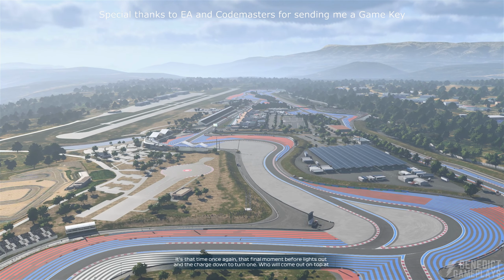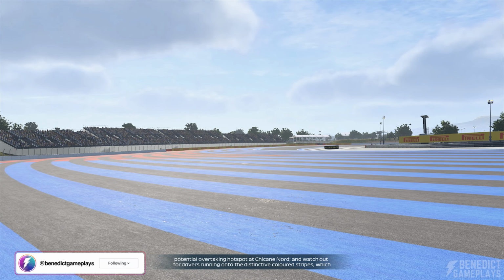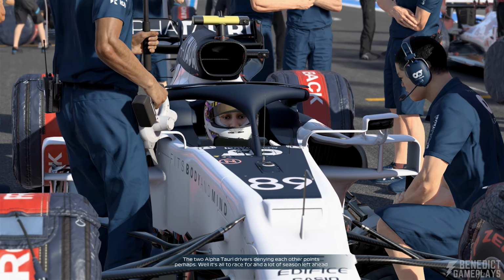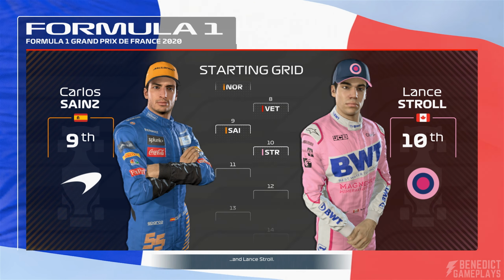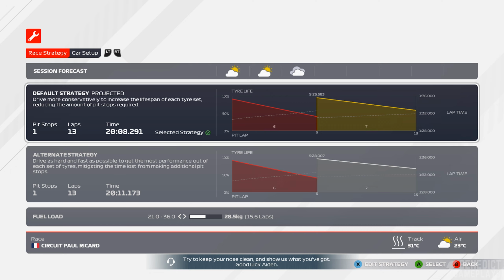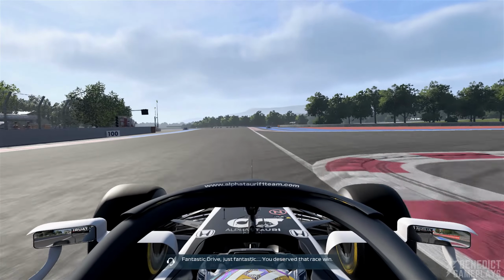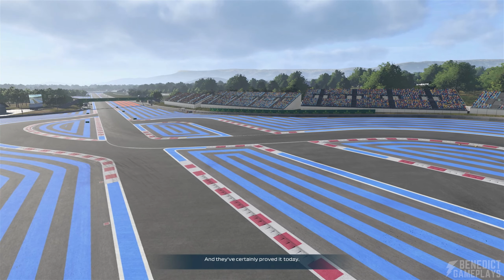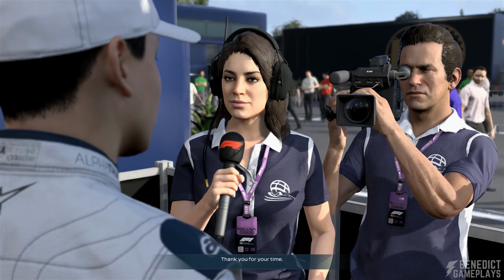F1 2021 - Braking Point: Chapter 3 - The French Grand Prix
- Special thanks to EA and Codemasters for sending me a Game Key!

French Grand Prix - Two Months Later
The recent series of incidents with his teammate, Casper Akkerman - both on and off the track - have marred the start of Aiden Jackson's rookie F1 season. With the French Grand Prix coming up, Jackson is keen to find the form that brought him so
much success in F2.

French Grand Prix - Post Race
Jackson put in a solid performance at the French Grand Prix to firmly cement AlphaTauri as a contender in the crowded middle pack of the F1 grid, much to the delight of the team's management and fans.